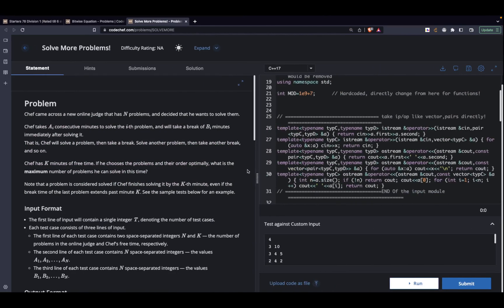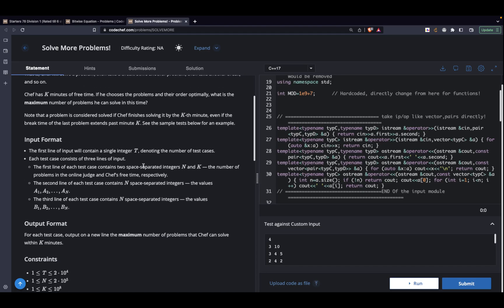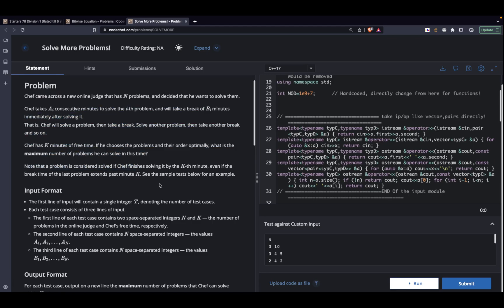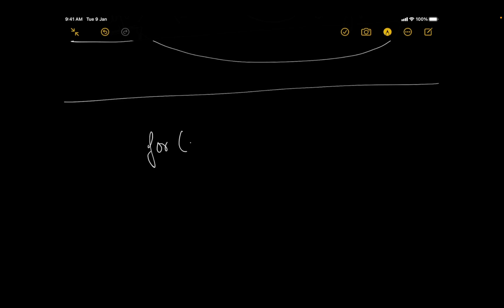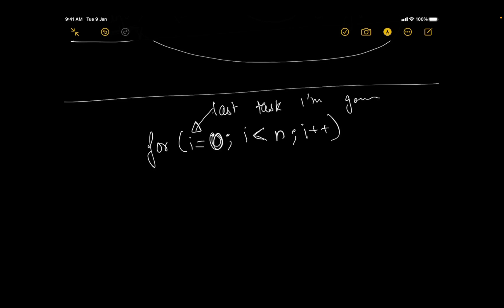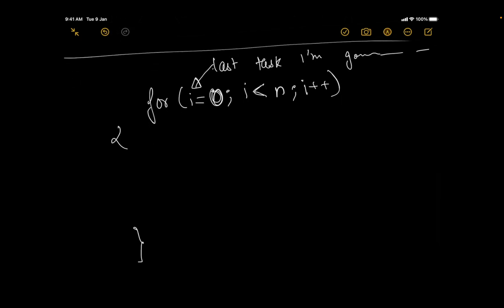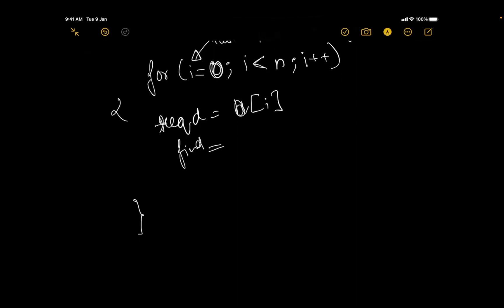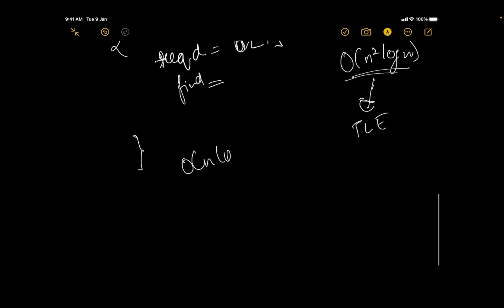Solve More Problems | Codechef Starters 78